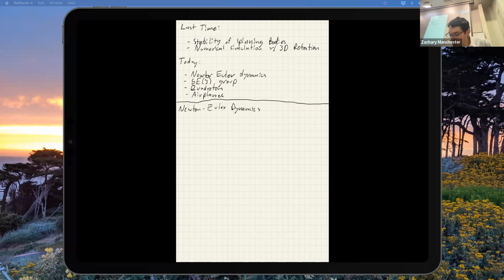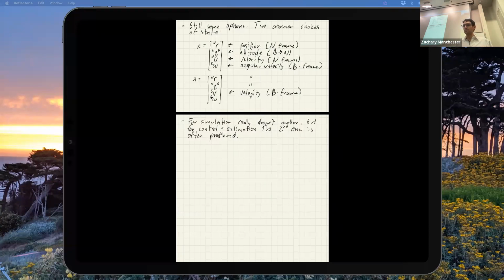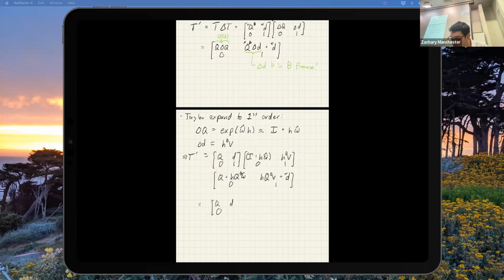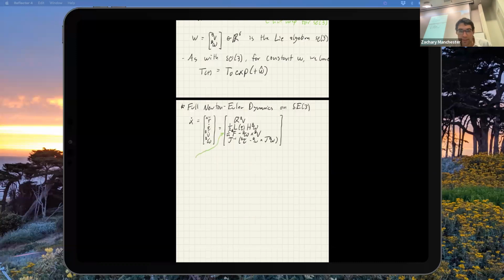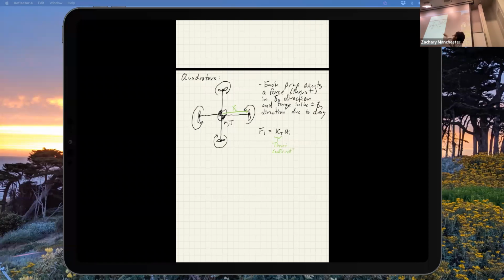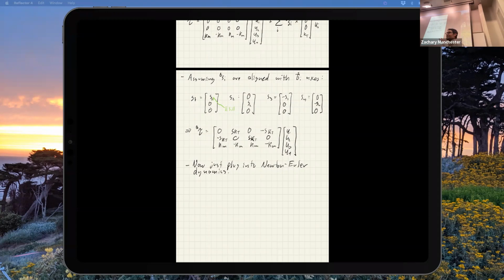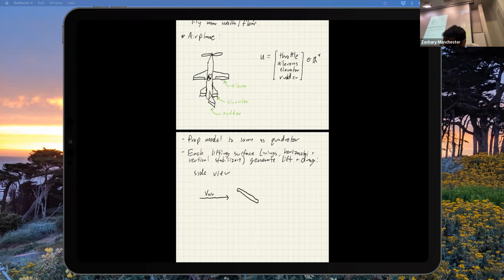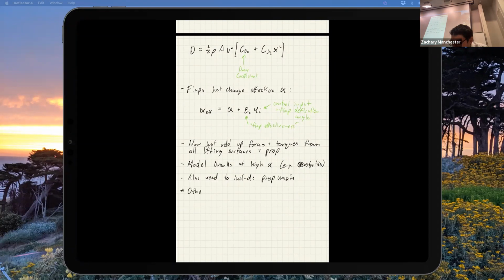Advanced Robot Dynamics (CMU 16-715) - Lecture 9: Newton-Euler Dynamics and SE(3)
Topics:
- Newton-Euler dynamics
- SE(3) group
- Quadrotors
- Airplanes